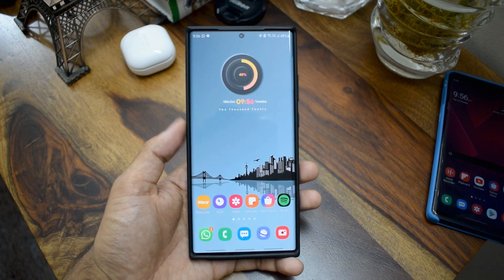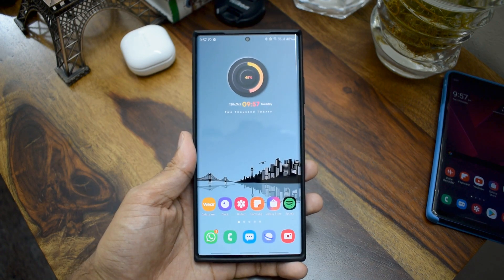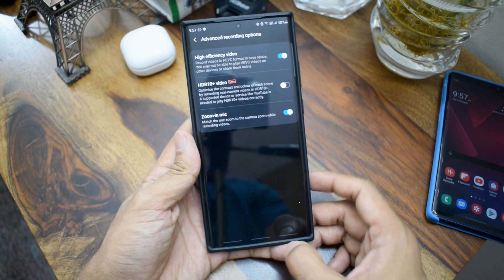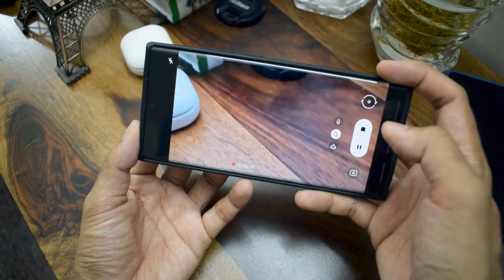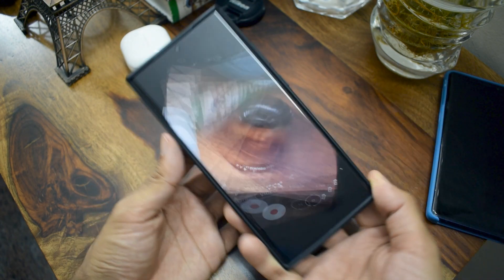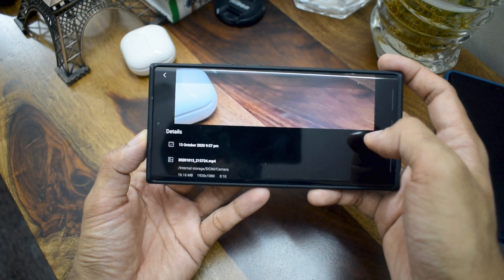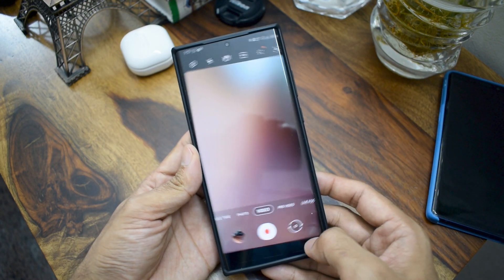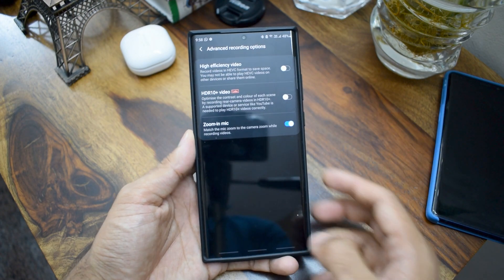Record high efficiency video to save space - HEVC video formats on samsung Galaxy Phones!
This is a tip for recording high efficiency videos to save space on your mobile phone. This option may not be available for all Samsung devises. Please note that these HEVC videos can be played on the devise you have recorded them and you can play them on HEVC compatible devises.You may not be able to view or upload it on social media.

Best widgets
KWGT widgets